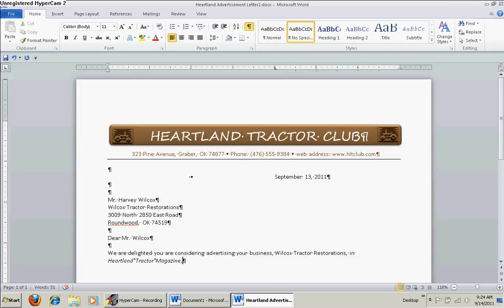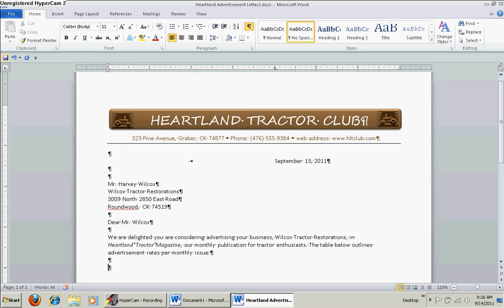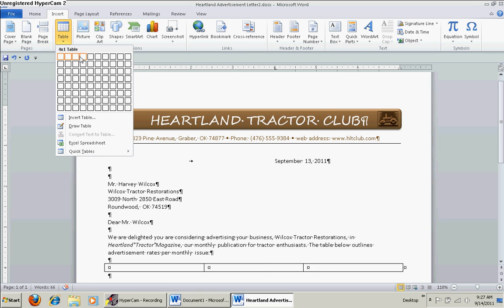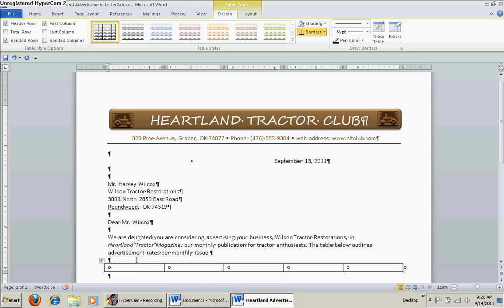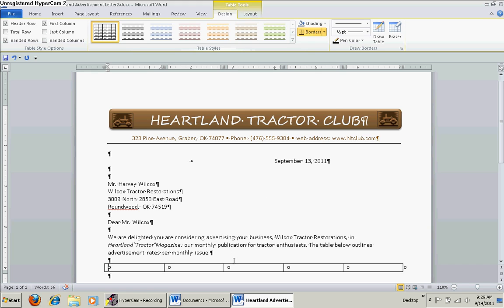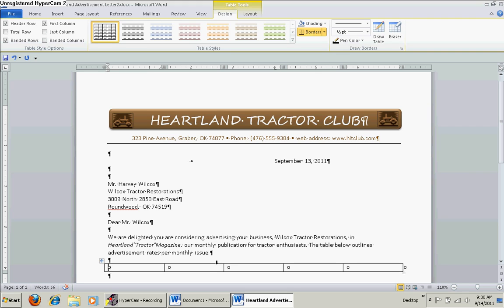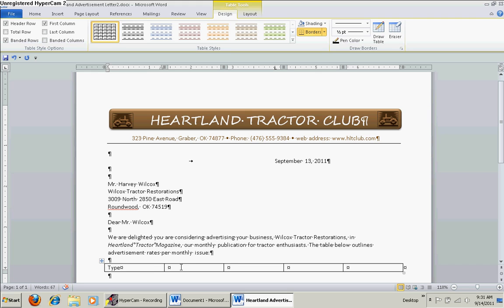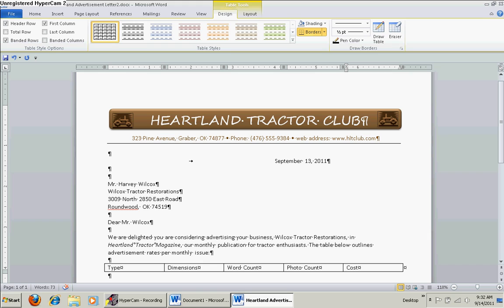MS Word 2010 3 4a2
MS Word chapter 3 part 4a2